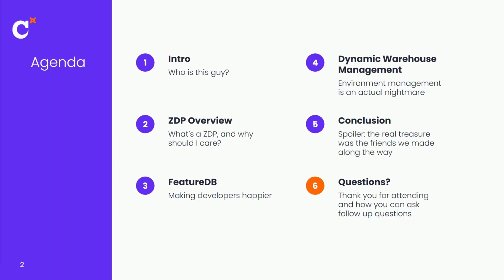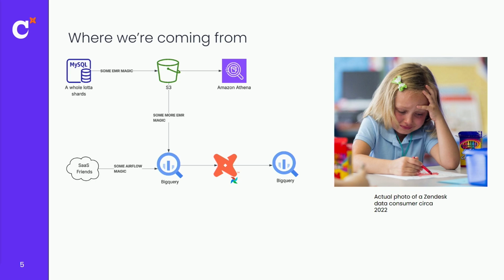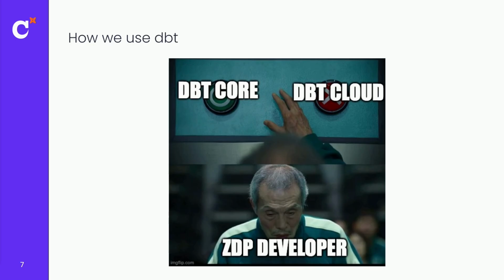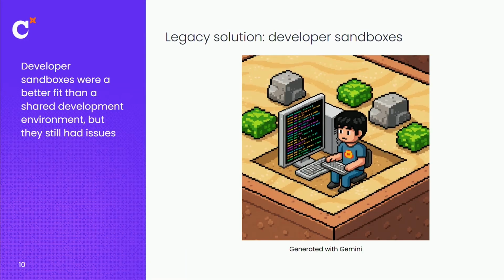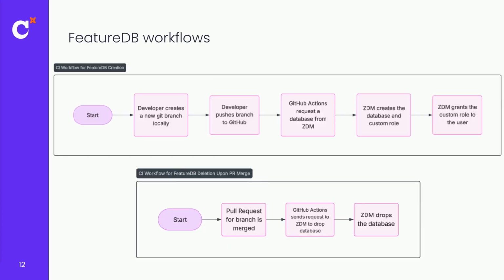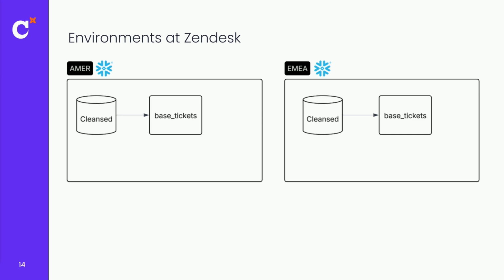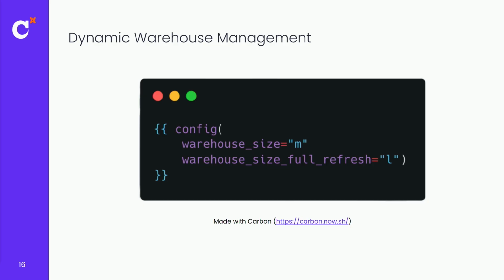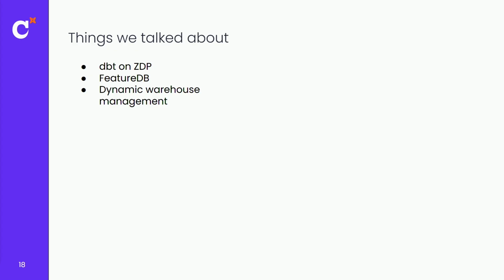How Zendesk built a cross-domain, multi-platform data strategy (Coalesce 2025)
Serving hundreds of engineers and analysts across dozens of domains takes more than good tooling. Learn how Zendesk scaled dbt across its distributed Snowflake architecture and multiple development environments. They’ll also dive into topics like advanced CI/CD, hybrid mesh, and workload portability.

Speaker:
Chad Isenberg, Senior Data Engineer at Zendesk